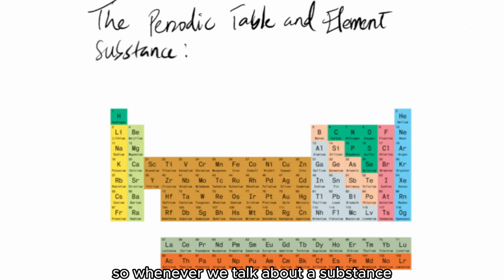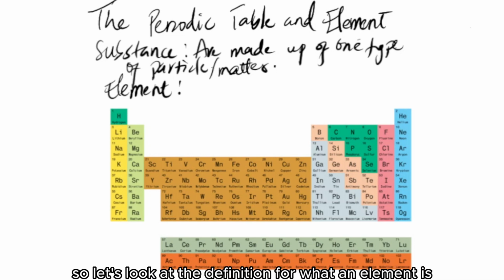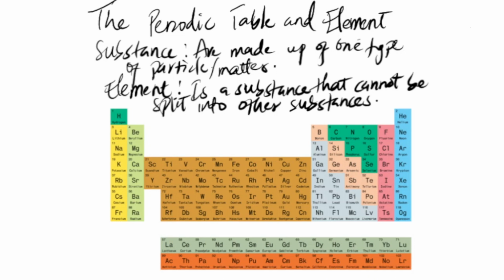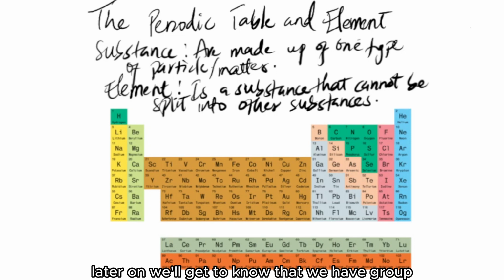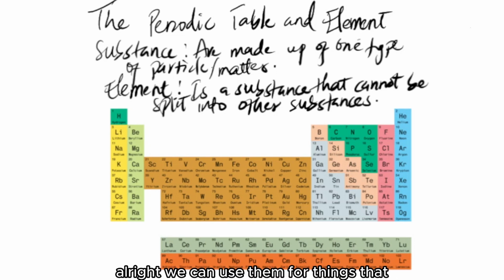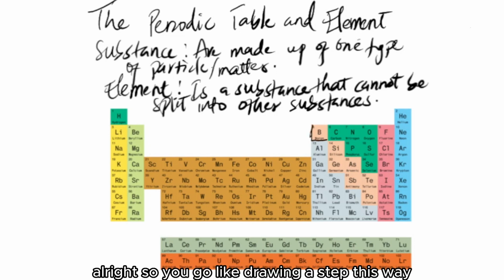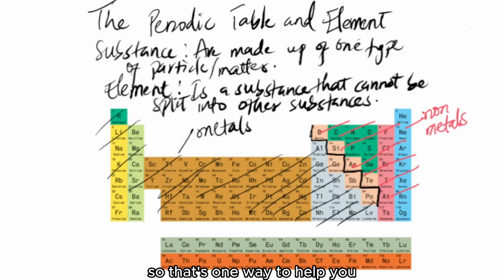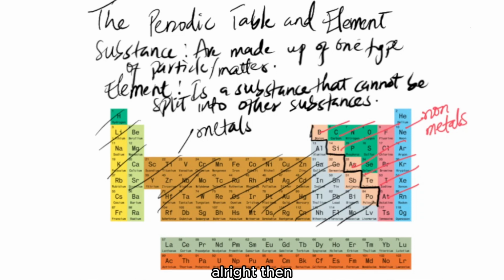A Deep Dive into the Periodic Table & Elements ⚛️ - Summary and Quiz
KS3 (Key Stage 3) The Periodic Table and Elements Summary and Flashcard questions.